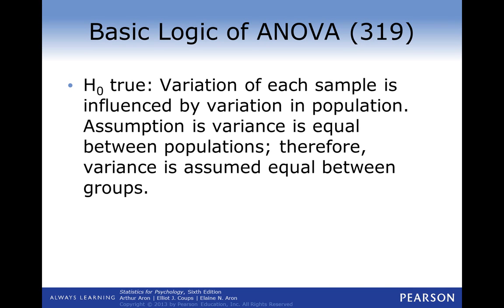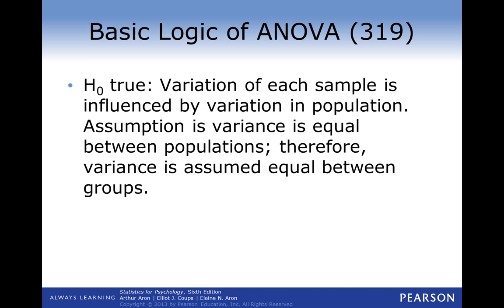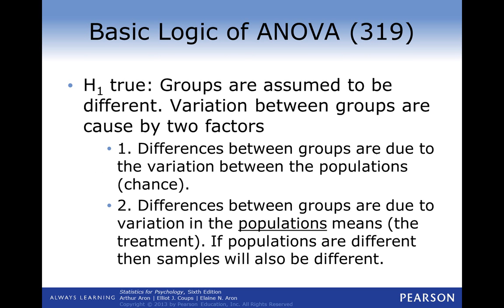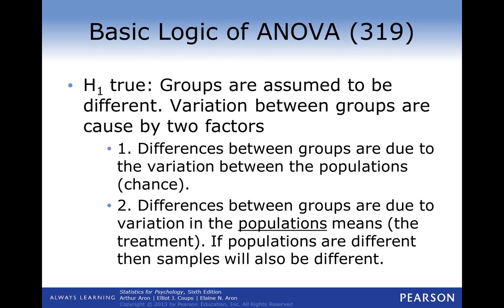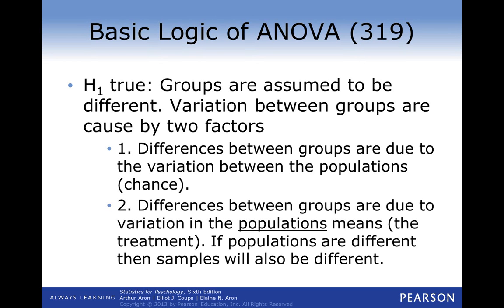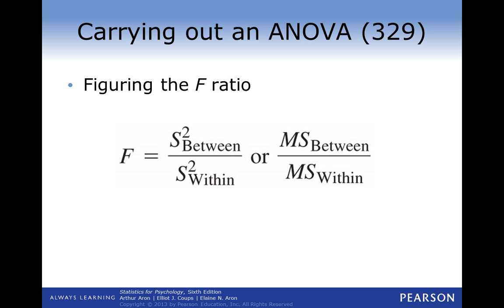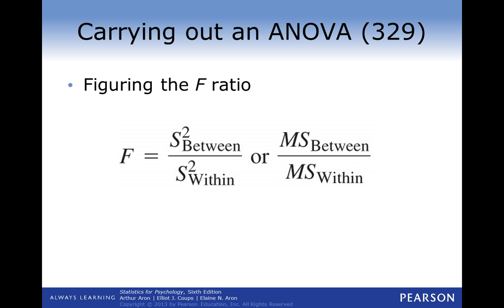Introduction to ANOVA, Part III